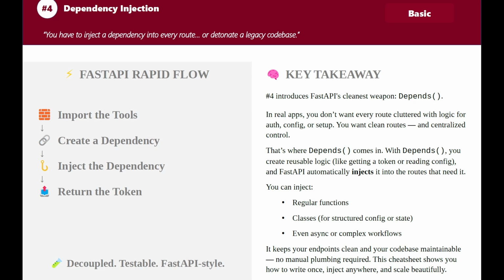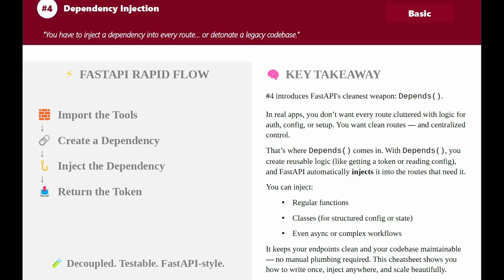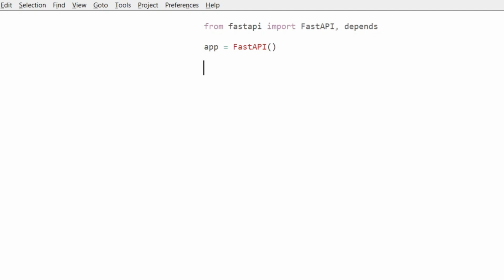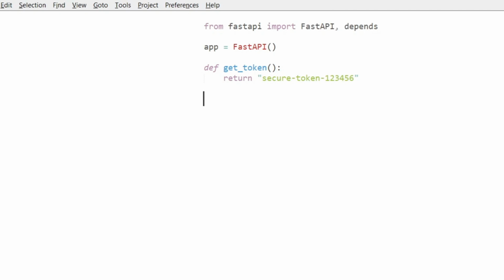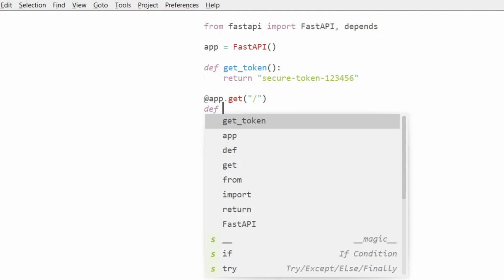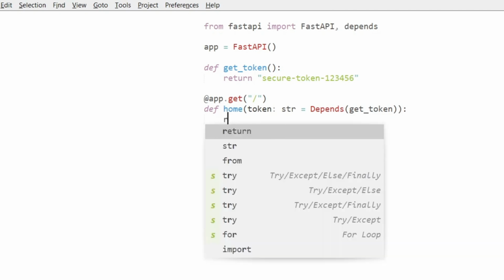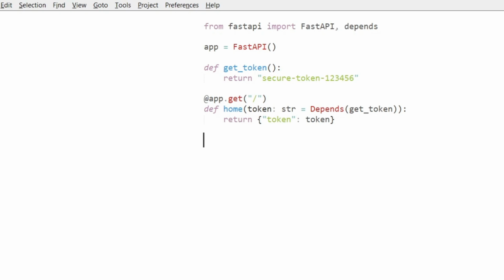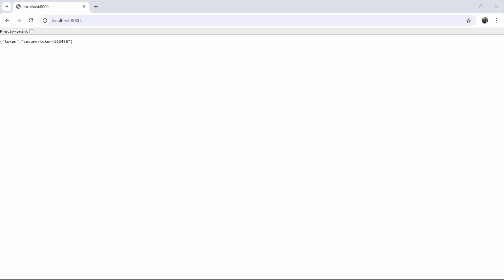Use Dependency Injection the Easy Way 💡| FastAPI Python Tutorial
Tired of repeating the same code in every FastAPI endpoint? 😩 That’s what Dependency Injection is here to fix! In this FastAPI Python tutorial, you'll learn how to reuse logic, clean up your code, and add features like auth, DB sessions, and pagination with just one keyword: Depends.

🚀 What you’ll learn:

The basics of Depends in FastAPI

How to inject database connections, settings, and more

Use cases like authentication, caching, and validation

Real-world example you can copy into your next API

🧼 Stop cluttering your routes — start building clean, scalable apps with DI.